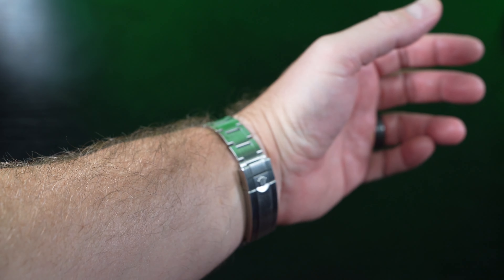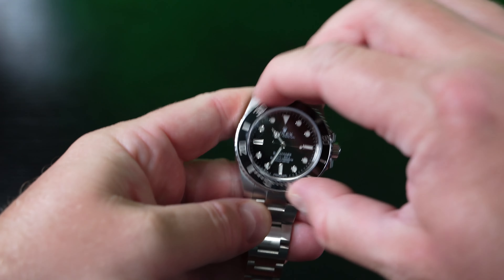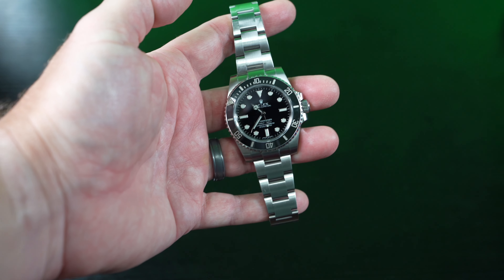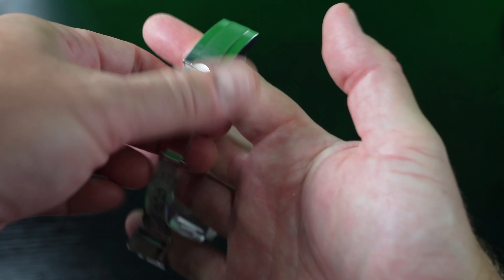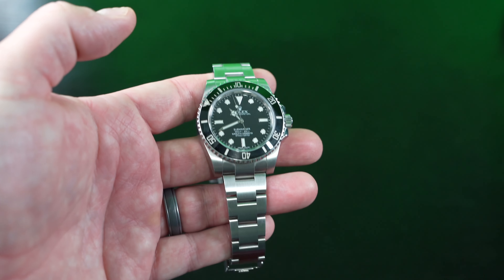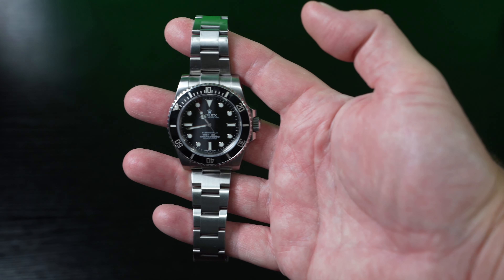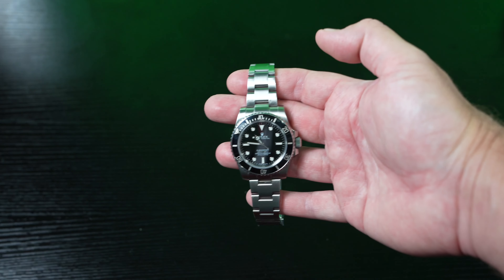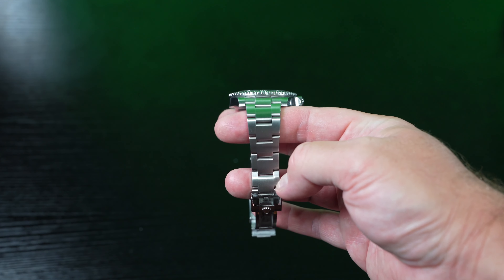Is Rolex Submariner the Best Watch?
The Rolex Submariner is not only the most popular watch in the world because of its looks but the durability trumps that of any other timepiece that I've handled. The bezel action is arguably smoother than all other timepieces! The high-grade stainless steel can take a beating and it's highly water resistant. I've worn the Rolex Submariner 114060 for over seven years on beaches, in the ocean, in hot tubs and in sub-freezing temperatures too. I've encountered zero issues with it. The ceramic bezel is less likely to fade or scratch than aluminum bezels. At 40mm, it's the perfect size for a dive watch in my opinion. Rolex #114060